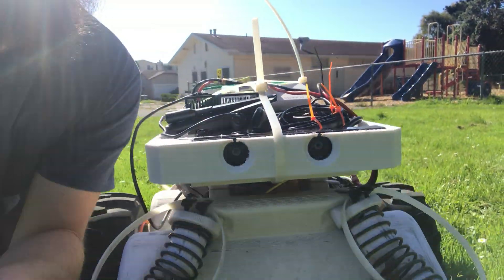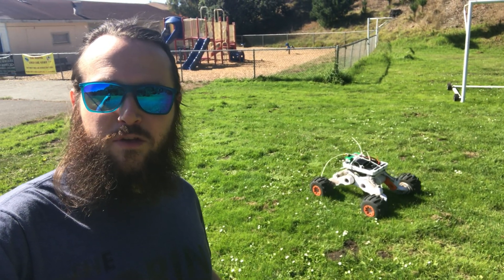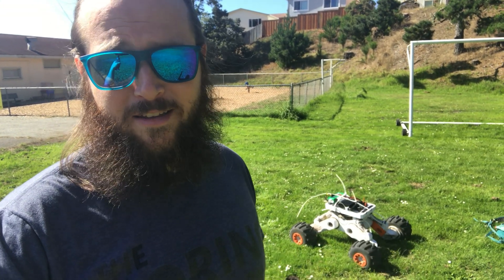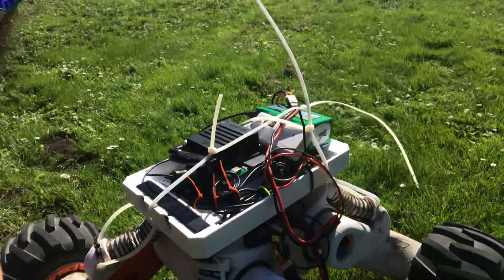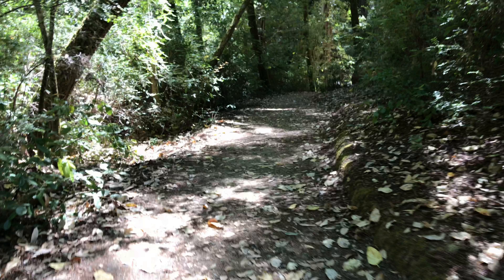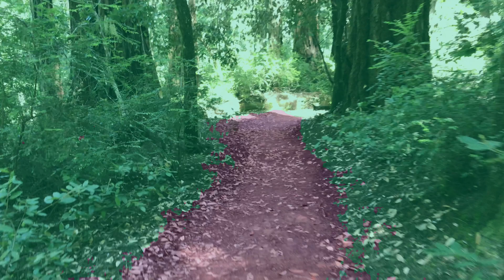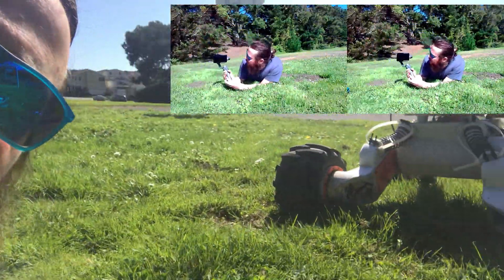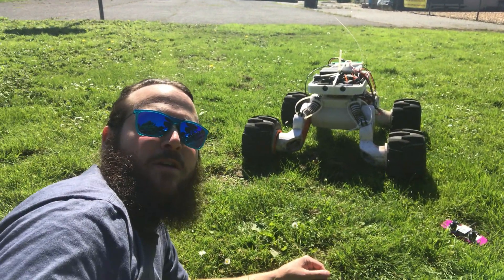Rover Update September 2019 - Stereo Cameras and Jetson Xavier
An update on Rover filmed a few weeks ago.

I've got the Nvidia Xavier computer mounted again with a much improved mechanical mount solution which makes it easy to remove the whole compute and camera section when needed. Also in this video we see the first recording from the stereo camera. Unfortunately the image compression when recording was not set properly, and the compression artifacts in the stereo video are very bad. I did manage to sort this out after filming.